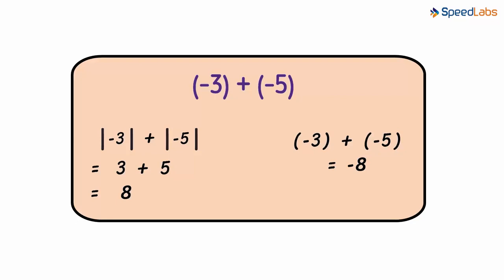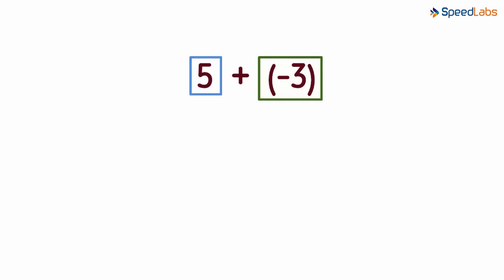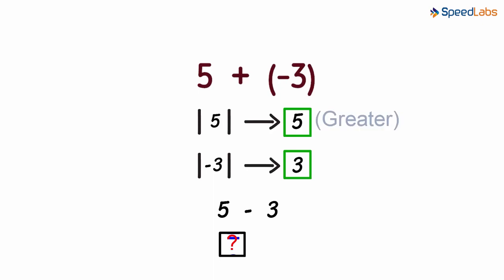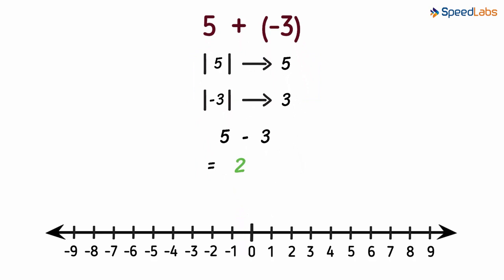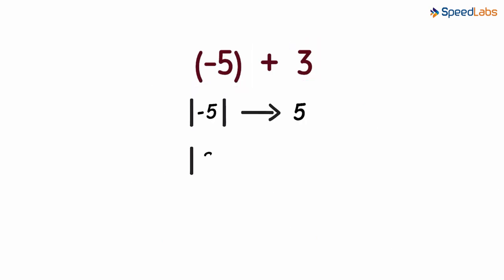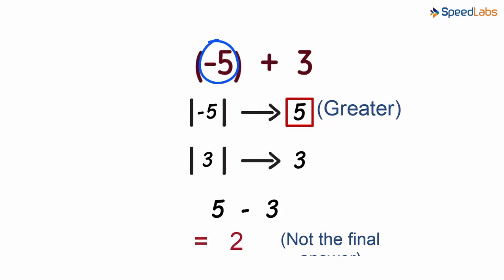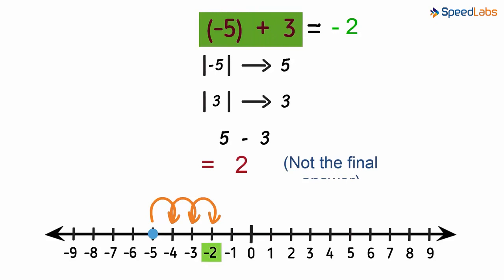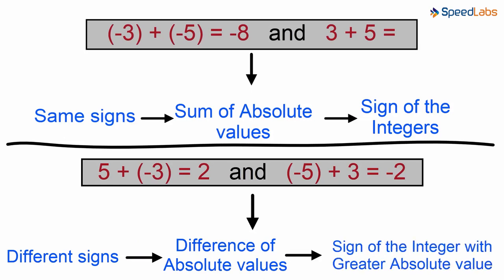Class-6-Mathematics-Ch-6-Integers –Topic- Addition of Integers – Part 3